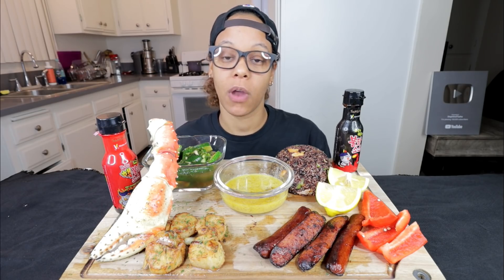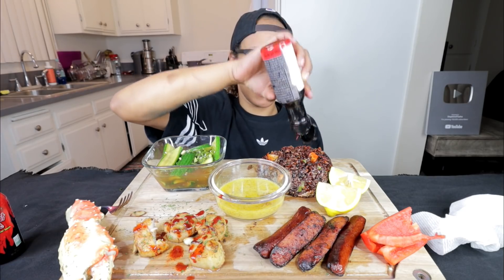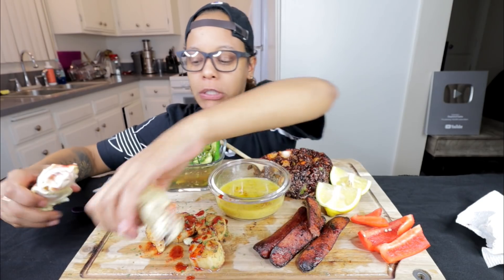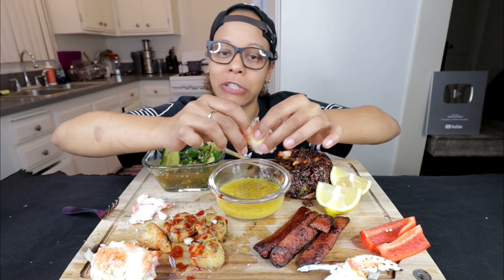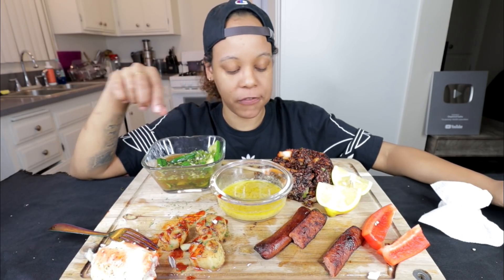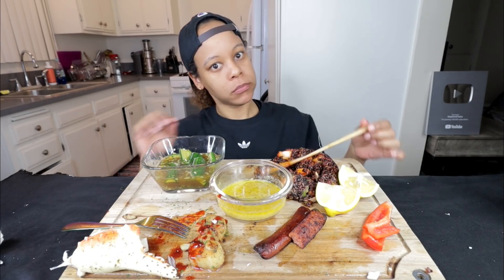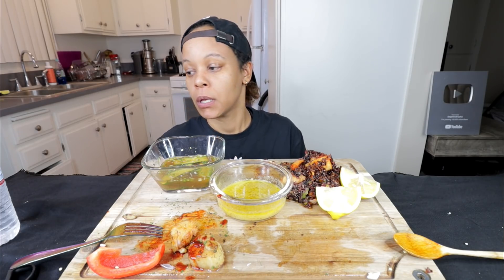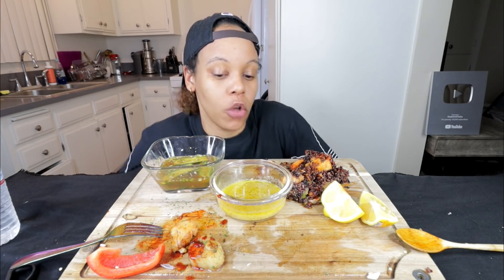SPICY KING CRAB + SCALLOPS + SAUSAGE MUKBANG!!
3-10TB of earth balance or butter (Depends on how much you want to use)
2tsp White vinegar
1Tb Worchestershire sauce
1/4 cup of beer (optional)
2  lemons fully juiced (citrus juicer recommended)
1 Large lime fully juiced

1/2 TB Hot slap ya mama seasoning
1 TB Lemon pepper (Chef merito is the best ever) add a little more to taste
1Tsp of cayenne pepper (optional) add more for more heat
2 TB brown sugar
1TB of Paprika

Want to send us stuff? Send to:
Steph & Tasha